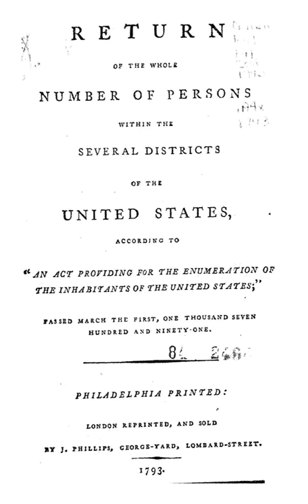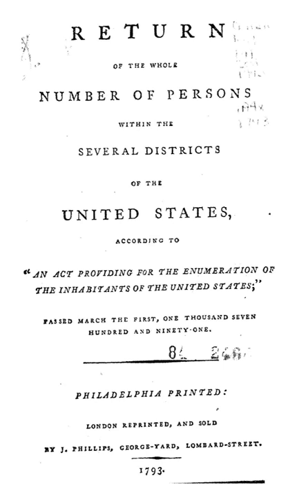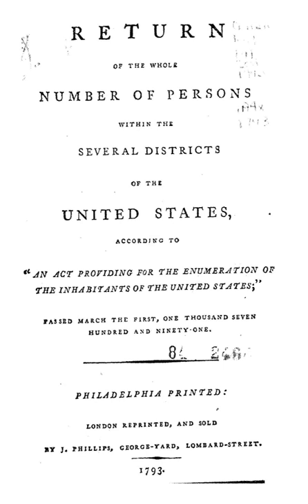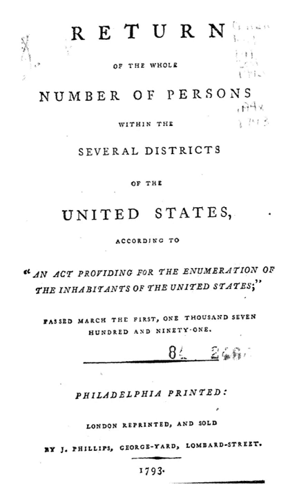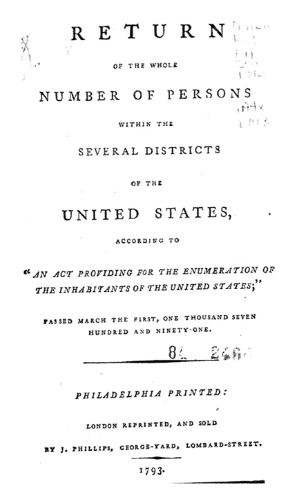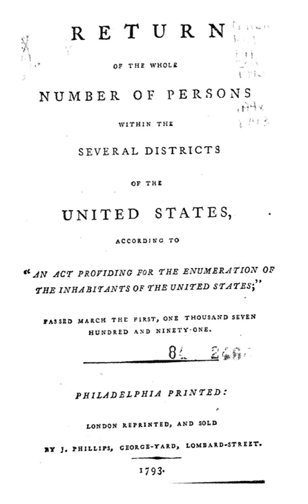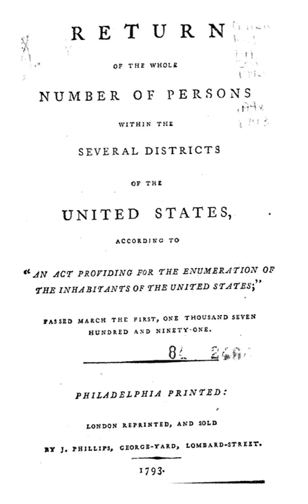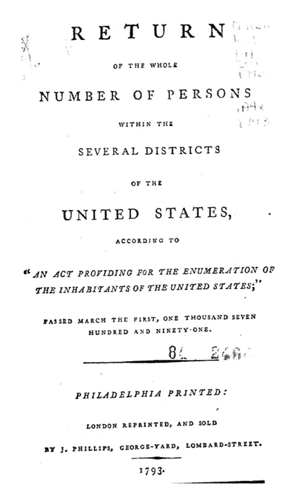Hispanic (U.S. Census) | Wikipedia audio article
00:03:21 1 How data on race and ethnicity are used
00:05:09 2 Brief overview of race and ethnicity in the US Census's history
00:05:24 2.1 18th and 19th centuries
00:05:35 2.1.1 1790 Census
00:06:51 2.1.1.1 Loss of data
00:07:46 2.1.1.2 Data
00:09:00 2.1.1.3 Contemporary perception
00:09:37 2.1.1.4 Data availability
00:10:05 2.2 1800 &amp; 1810 census
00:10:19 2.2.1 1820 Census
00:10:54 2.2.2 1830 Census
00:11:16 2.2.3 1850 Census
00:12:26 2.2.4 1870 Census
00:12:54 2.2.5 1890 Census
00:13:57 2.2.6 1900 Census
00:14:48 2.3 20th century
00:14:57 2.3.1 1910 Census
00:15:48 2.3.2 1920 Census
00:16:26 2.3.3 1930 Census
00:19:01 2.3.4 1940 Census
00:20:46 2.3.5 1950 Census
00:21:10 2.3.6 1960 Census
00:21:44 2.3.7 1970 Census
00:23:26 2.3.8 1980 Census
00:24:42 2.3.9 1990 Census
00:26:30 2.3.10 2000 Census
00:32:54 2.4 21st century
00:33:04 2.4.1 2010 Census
00:35:00 3 Relation between ethnicity and race in census results
00:39:57 4 Other agencies
00:40:30 5 See also

- Socrates

SUMMARY
Race and ethnicity in the United States Census, defined by the federal Office of Management and Budget (OMB) and the United States Census Bureau, are self-identification data items in which residents choose the race or races with which they most closely identify, and indicate whether or not they are of Hispanic or Latino origin (the only categories for ethnicity).The racial categories represent a social-political construct for the race or races that respondents consider themselves to be and, "generally reflect a social definition of race recognized in this country." OMB defines the concept of race as outlined for the US Census as not "scientific or anthropological" and takes into account "social and cultural characteristics as well as ancestry", using "appropriate scientific methodologies" that are not "primarily biological or genetic in reference." The race categories include both racial and national-origin groups.Race and ethnicity are considered separate and distinct identities, with Hispanic or Latino origin asked as a separate question. Thus, in addition to their race or races, all respondents are categorized by membership in one of two ethnic categories, which are "Hispanic or Latino" and "Not Hispanic or Latino". However, the practice of separating "race" and "ethnicity" as different categories has been criticized both by the American Anthropological Association and members of US Commission on Civil Rights.In 1997, OMB issued a Federal Register notice regarding revisions to the standards for the classification of federal data on race and ethnicity. OMB developed race and ethnic standards in order to provide "consistent data on race and ethnicity throughout the Federal Government. The development of the data standards stem in large measure from new responsibilities to enforce civil rights laws." Among the changes, OMB issued the instruction to "mark one or more races" after noting evidence of increasing numbers of interracial children and wanting to capture the diversity in a measurable way and having received requests by people who wanted to be able to acknowledge their or their children's full ancestry rather than identifying with only one group. Prior to this decision, the Census and other government data collections asked people to report only one race.